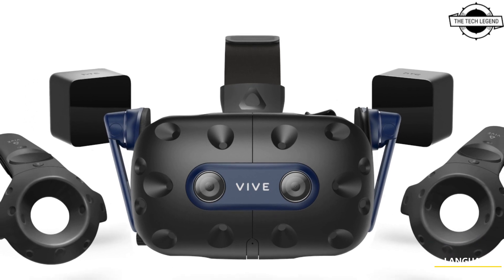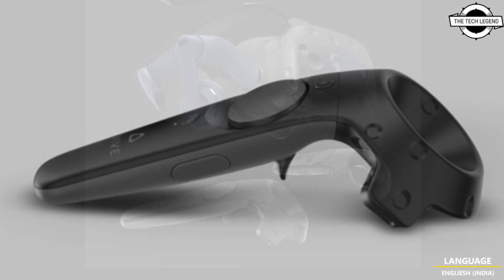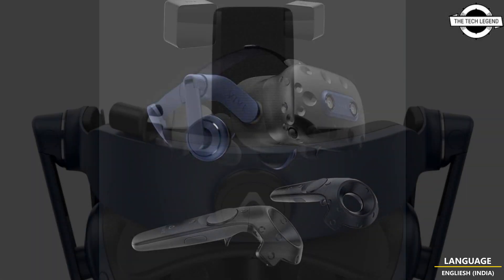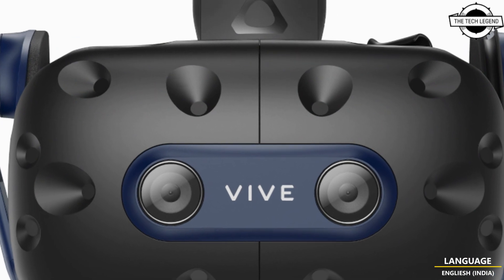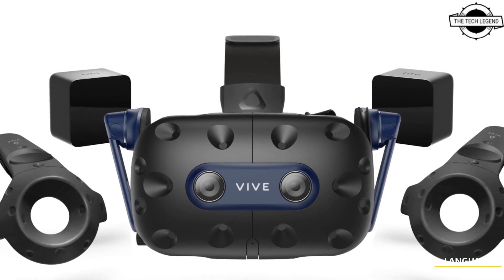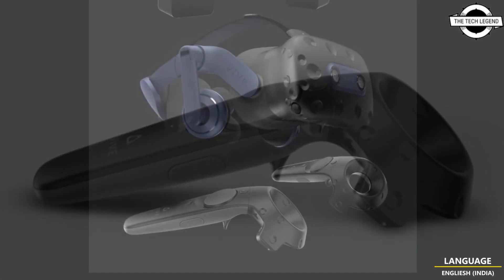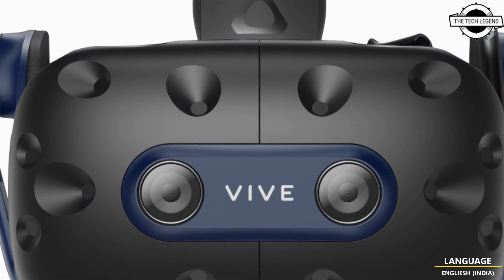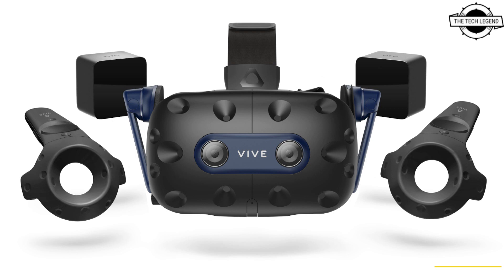HTC VIVE Pro 2 Lite Set Affordable Head-Mounted Display Kit Launched - Explained All Spec, Features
Display KitPRODUCT BRAND STORE AMAZON

HTC recently unveiled the "VIVE Pro 2 Lite Set," a cost-effective head-mounted display kit, which supports 5K/120Hz functionality. The kit is now accessible for purchase at a market-estimated price of approximately $1129,- The "VIVE Pro 2 Lite Set" is a more streamlined option compared to the full "VIVE Pro 2 set". It accommodates up to two base stations, restricts the play area to a 3.5m x 3.5m space, and involves a fixed base station setup. Notably, this kit is sold as a standalone item, and the extended warranty applies exclusively to the head-mounted display. Despite these adjustments, the head-mounted display doesn't compromise on its high-performance features. It proudly offers a resolution of 2,448 x 2,448 pixels per eye (or 4,896 x 2,448 pixels overall), a 90/120 Hz refresh rate, a 120° field of view, and a suite of various sensors, including a G-sensor, gyroscope, proximity sensor, IPD sensor, and SteamVR Tracking V2.0. The "VIVE Pro 2 Lite Set" package comes with the head-mounted display, two VIVE Base Station 1.0 units, and two VIVE Controller 1.0 units (straps included).